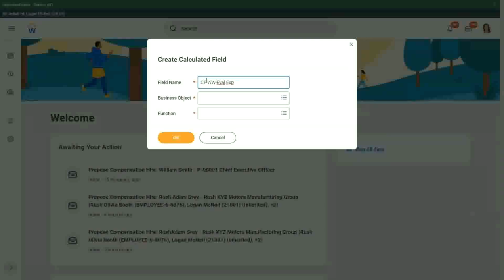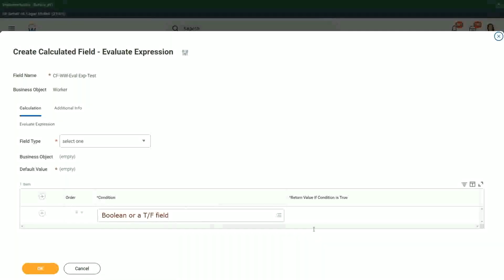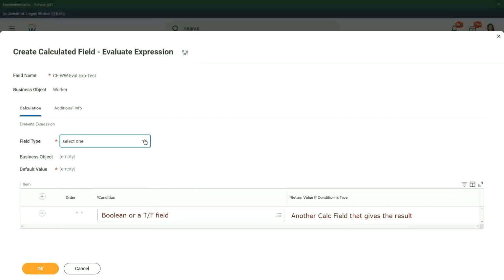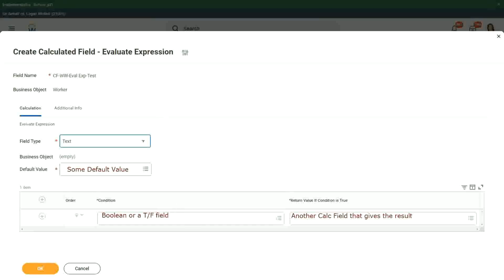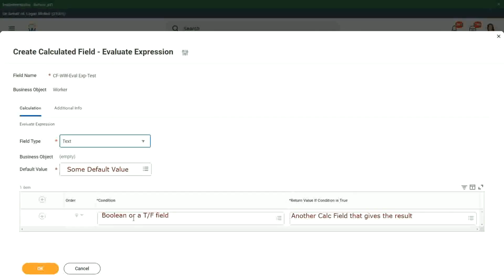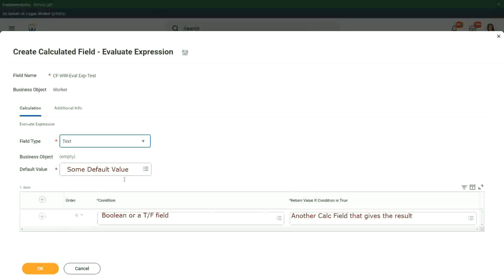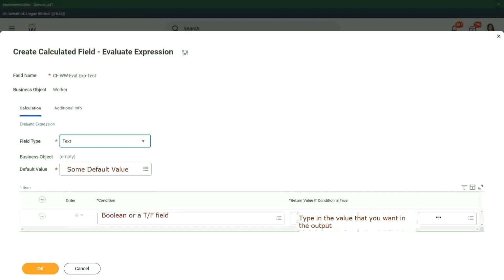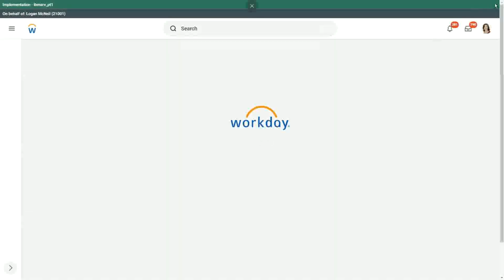Expression Fields Evaluate Expression In Workday HCM